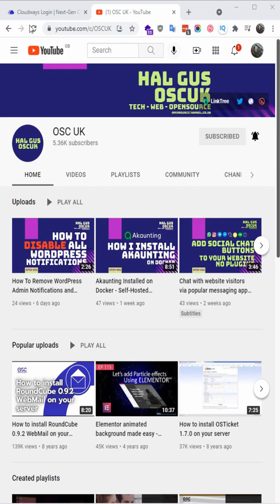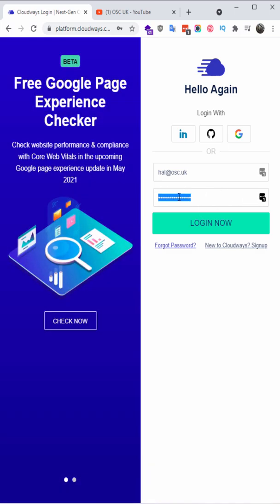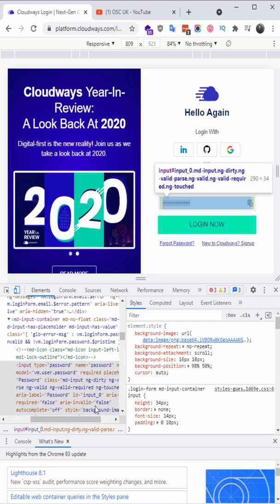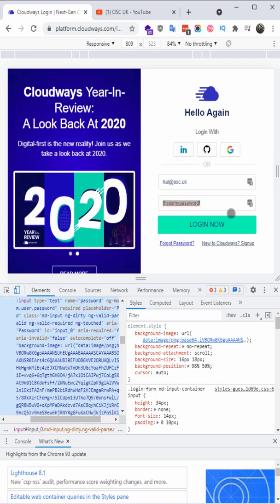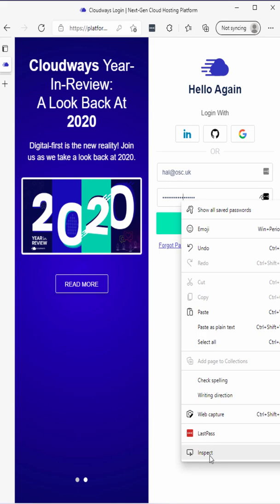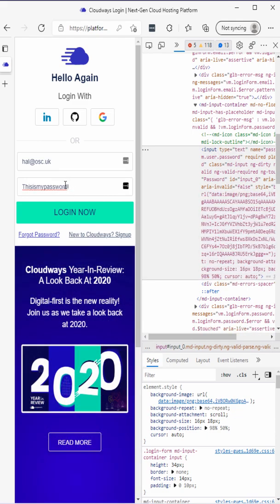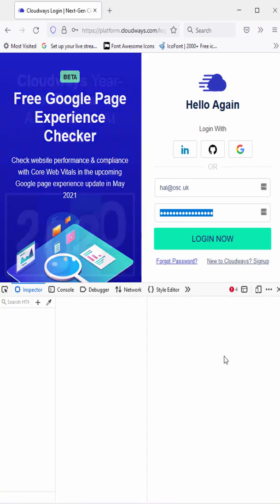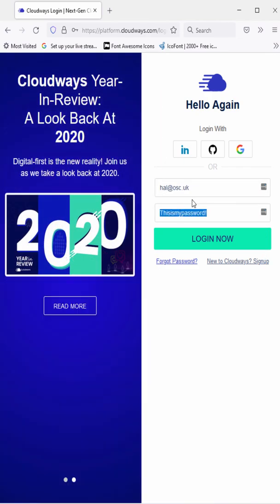How To See Any Hidden Password In Chrome Firefox and in Edge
Find out what the password is when you see a group with bullets to hide the password. Sometimes you are logged in for ages on a website and you want to login on to a different computer and you need the password. When you log out to see what the password is you only see the bullets.

I will show you how to make the password appear using a simple technique using Chrome, Firefox and Edge and the inspection option. When you do the right mouse click on the password and Inspect it, you can change the text 'password' to 'text'. It will make the password visible and you can use that password on a different device. That is how easy it is. This option can not bring back passwords that were never saved by your computer or browser.

PLEASE HELP US TO UNDERSTAND MORE ON HO TO MAKE THIS CHANNEL BETTER